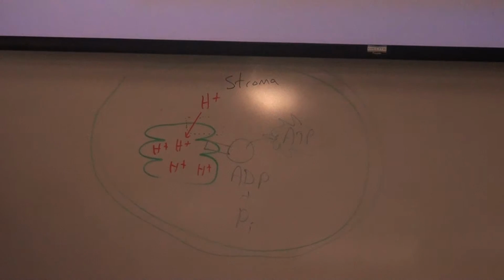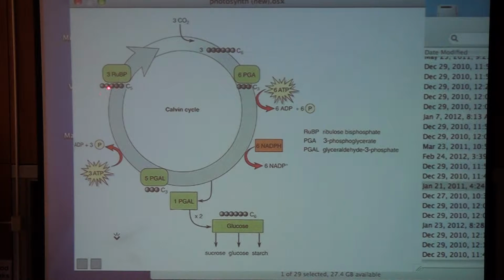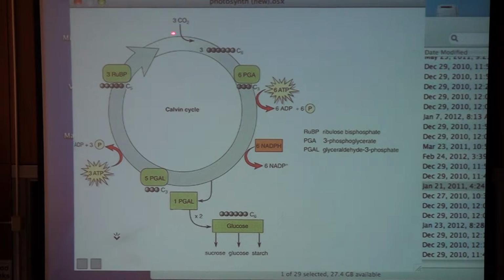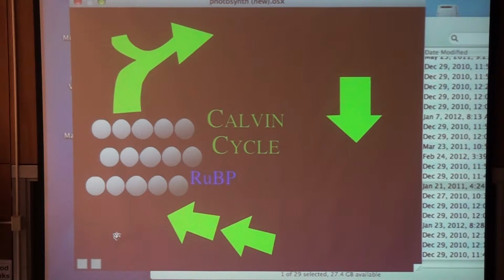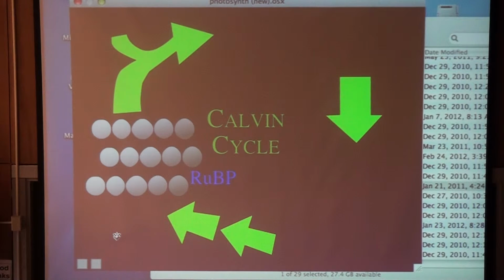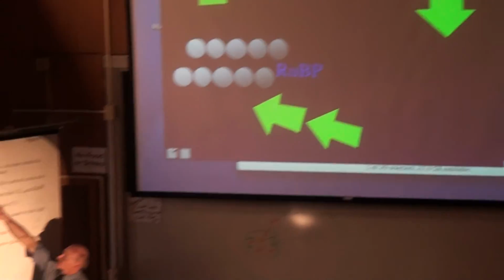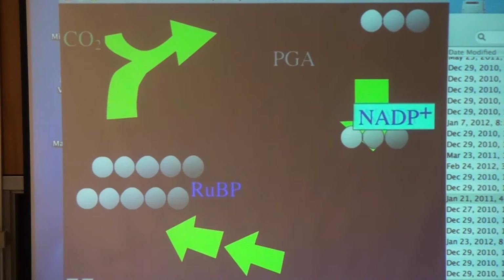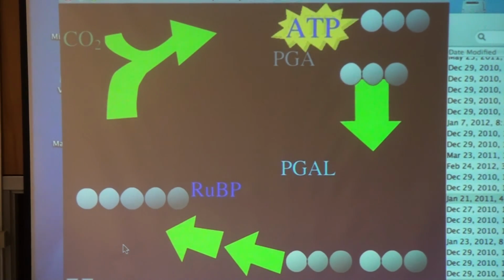Bio1 Lecture 05MAR2012 part 4 of 4